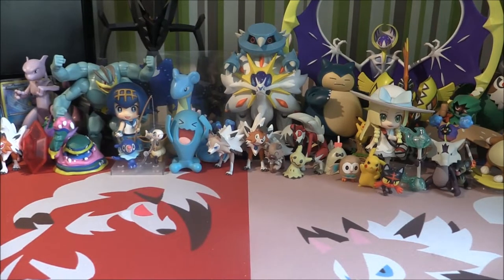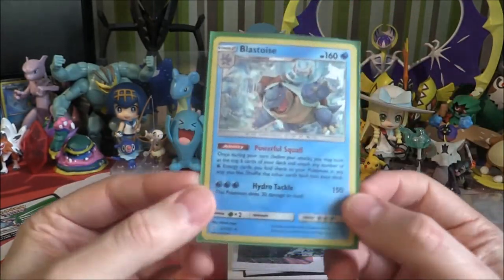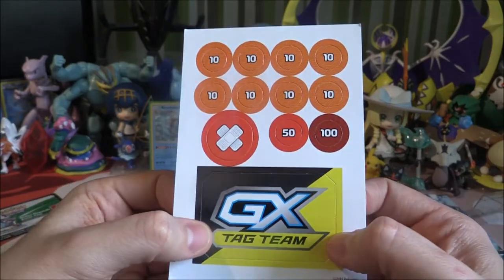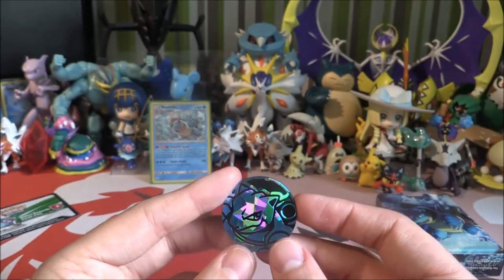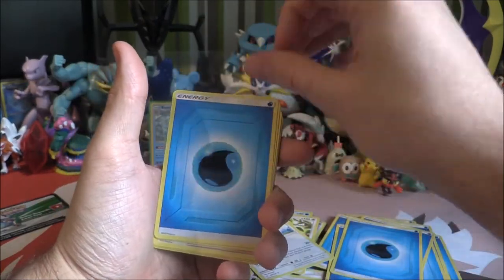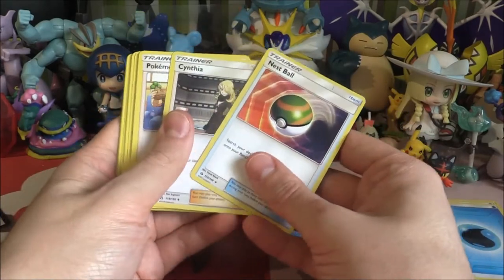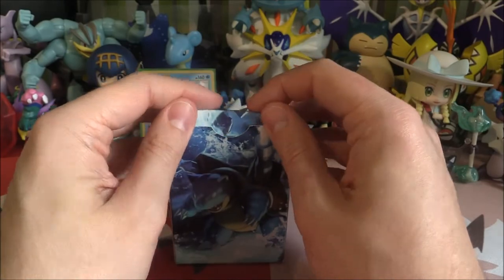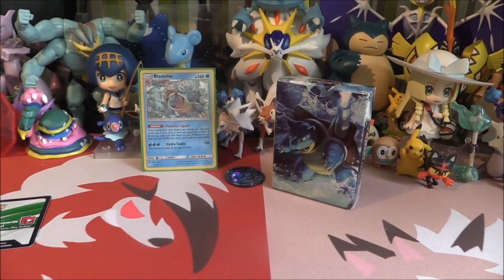Pokemon TCG: Sun & Moon: Team Up: Opening A Blastoise Theme Deck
In this video we continue to take a look at items from the newest Pokémon TCG Set to be release: Team Up.
This set looks to be Fantastic. We were fortunate enough to get a wide variety of all the different boxes, packs and accessories which go with this set.
This video we check out another of the Theme Decks which were released with the set.
The Theme Deck we will be taking a look at is: Blastoise (Torrential Cannon) Deck. It features several pokemon & trainers from a mixture of Sun & Moon, Guardians Rising, Burning Shadows, Crimson Invasion, Ultra Prism, Forbidden Light, Celestial Storm, Lost Thunder & Team Up.
There is also a Coin, Mat, Counters & Instructions in the box which help any new person just starting pokemon to understand the rules etc

Lastly make sure to rate the video so I know you are hyped for more Team Up and are enjoying the series.
Thanks :)